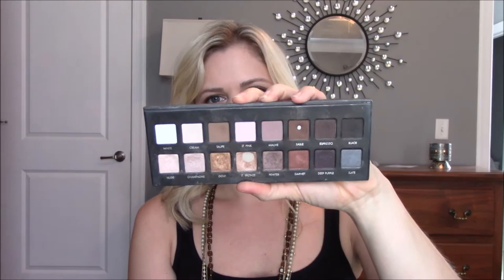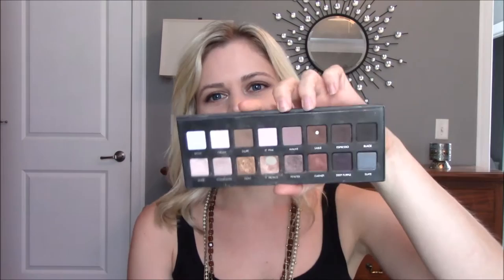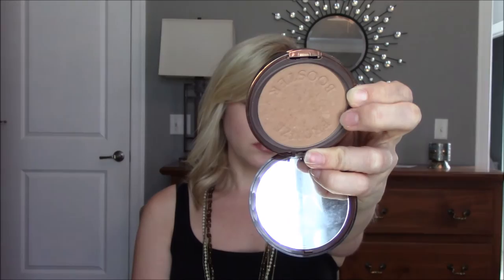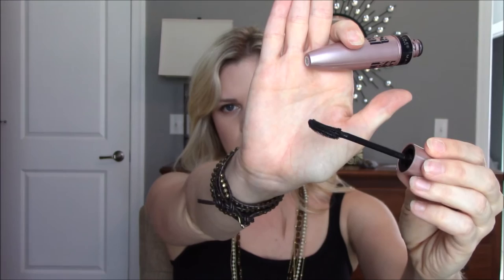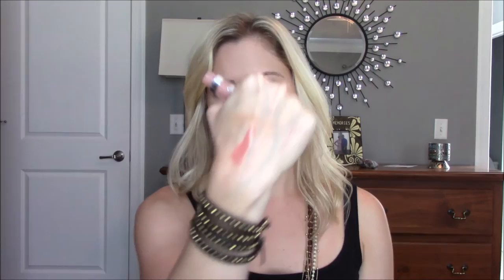Tag : If All My Makeup Disappeared/Hard Core Makeup Loves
Hi Everyone  I hope you enjoy this video. Its my first tag and I had fun doing it! I know this is an old tag but I thought it would be a great way to show you the products that I LOVE!!